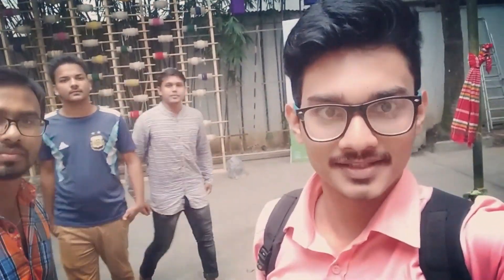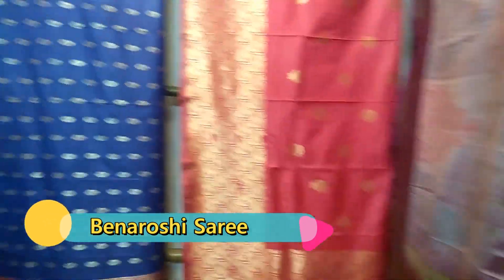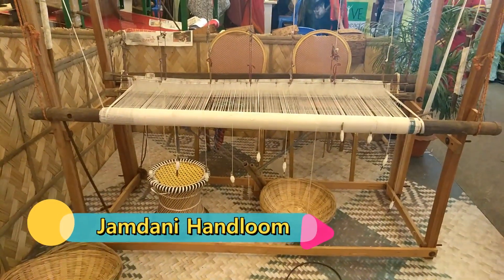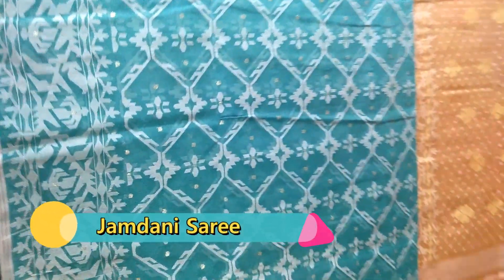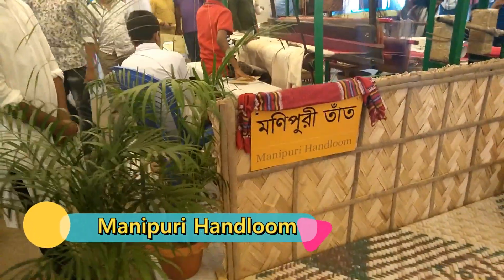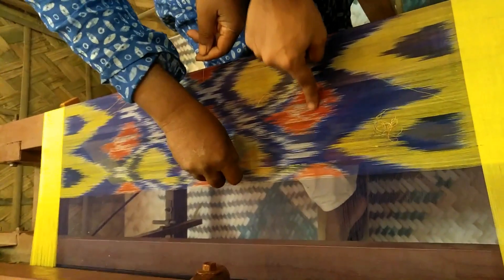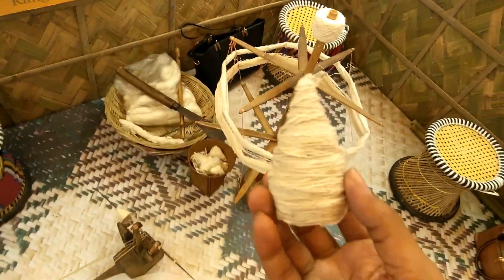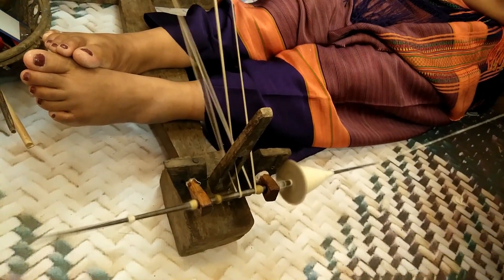Heritage Hand loom Festival in Dhaka // Old loom VLOG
In this video have information about our old handloom machine and their end product. Hope you guys will like this video.